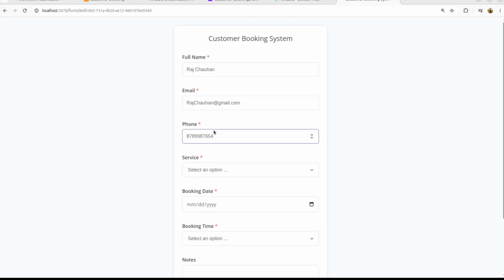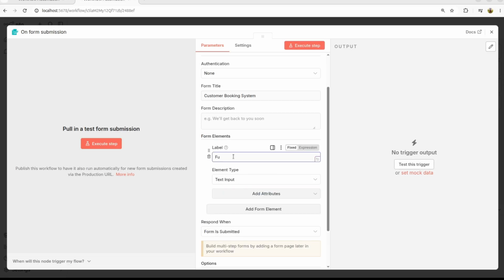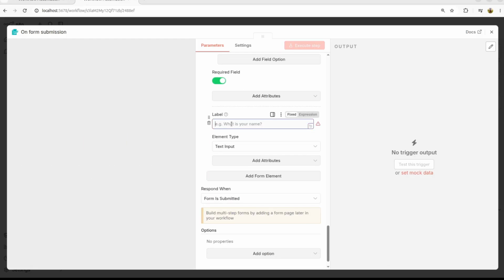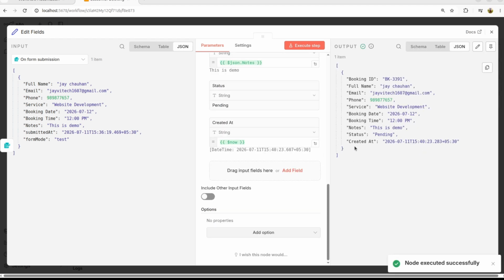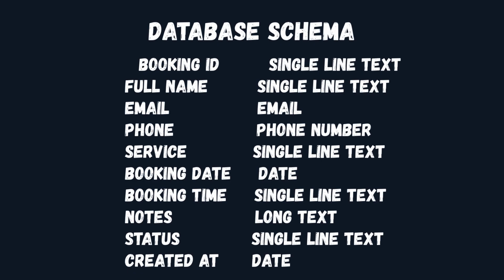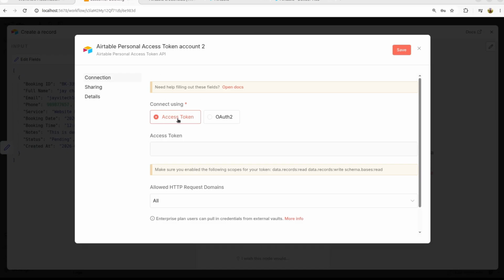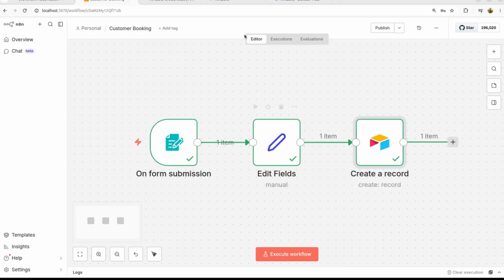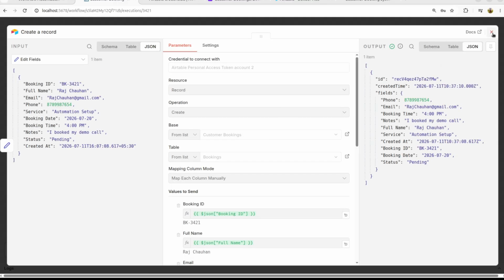Build a Customer Booking System with n8n & Airtable | Beginner Tutorial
🚀 Learn n8n by building a real Customer Booking System from scratch!

In this beginner-friendly tutorial, you'll build an automation that collects customer bookings through an n8n form and automatically saves them to Airtable.

This project teaches the core concepts you'll use in almost every n8n workflow, making it the perfect hands-on introduction for beginners.

📚 In this tutorial you'll learn:

✅ Create a new n8n workflow
✅ Build a booking form using Form Trigger
✅ Configure different form fields
✅ Transform data with the Set node
✅ Connect Airtable using Personal Access Tokens
✅ Map form data to Airtable
✅ Publish your workflow
✅ Test the complete automation

🎯 By the end of this video, you'll have a working booking system and a solid understanding of how n8n workflows are built.

📌 This is part of the Jayvitech Studio n8n Beginner Series.

⏱️ Timestamps:
00:00 Introduction
00:25 Final Workflow Demo
01:12 Create New Workflow
01:48 Build Booking Form
04:40 Set Node Explained
06:07 Connect Airtable
09:50 Map Airtable Fields
11:23 Publish Workflow
11:47 Final Test
13:07 Conclusion